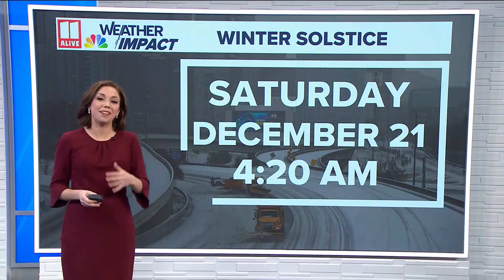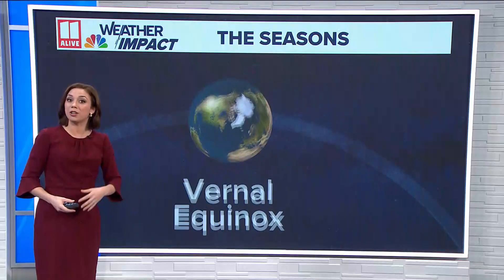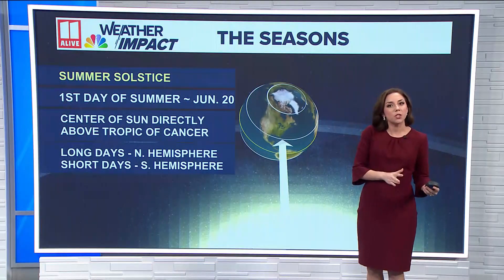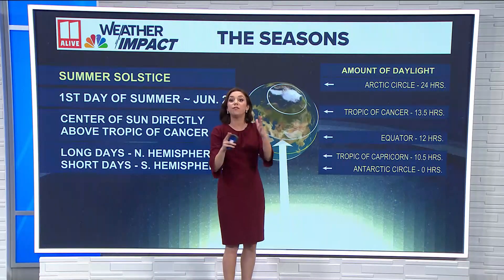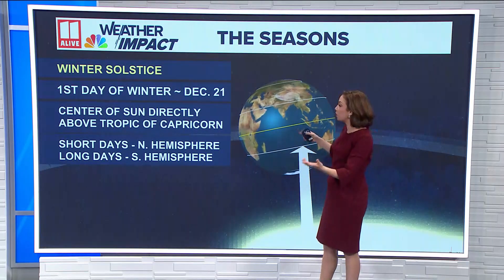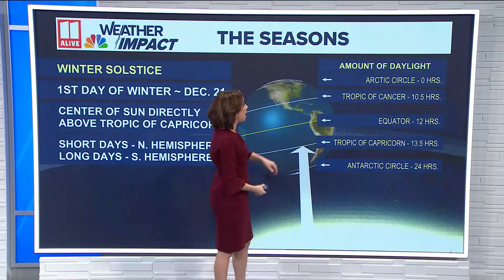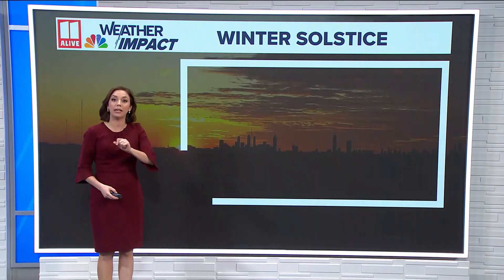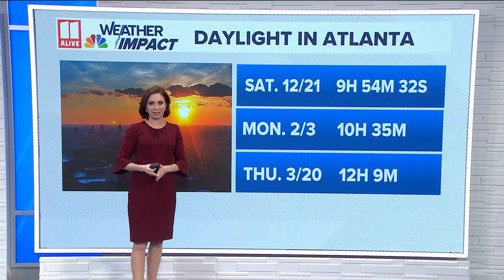Winter Arrives Saturday: What to know about the Winter Solstice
It's our shortest day of the year